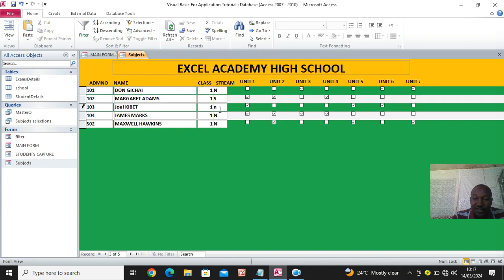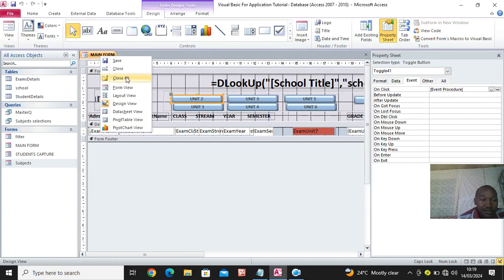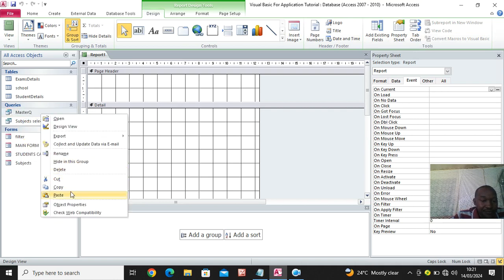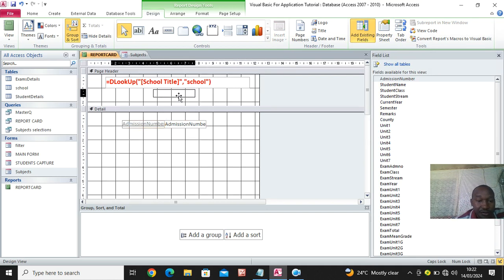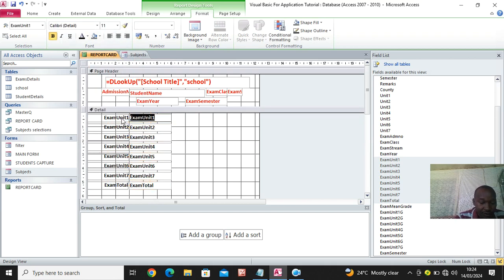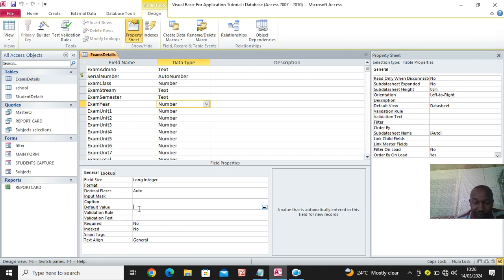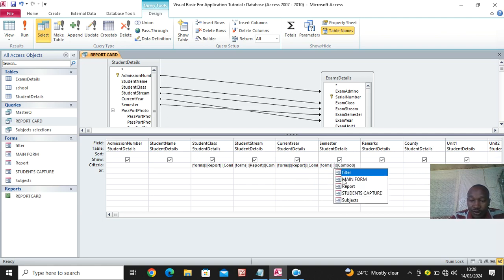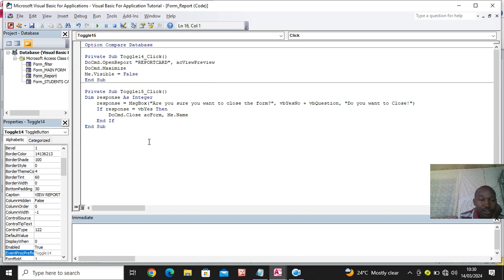Master VBA: Generating Report Cards! | Microsoft Access Tutorial 7